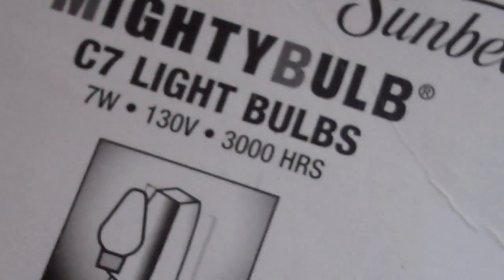Magnetic Amplifier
its a magnetic amplifier based on  the youtube user:
nylesteiner's design of the magnetic amplifier its not working the way i want it mabe im doing something wrong i dont know. i will keep working on it untill im satisfied. more on the website of the creator of it it may not be any new technology but im glad to see someone had the balls to bring it back into existence. and share the work with everyone i hope it will spread soon.
made and edited on kdenlive on slackware64